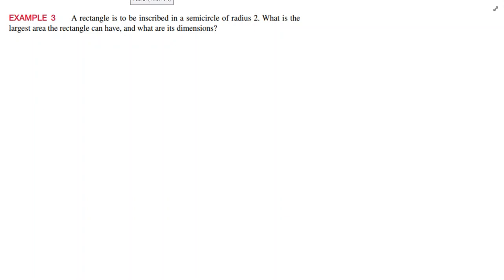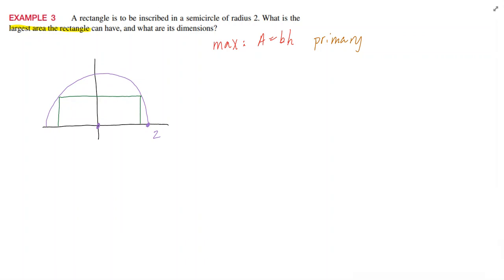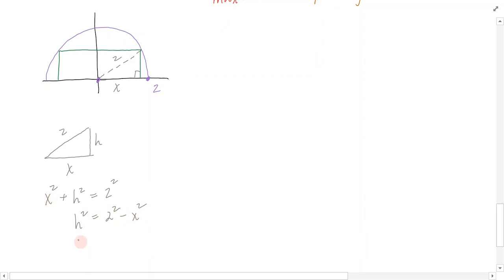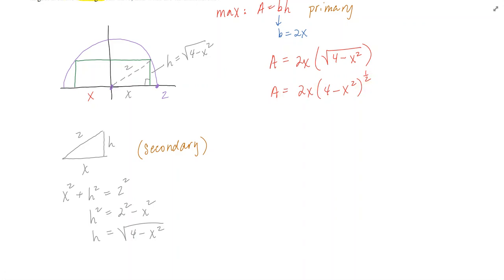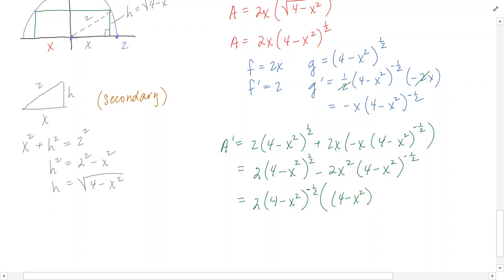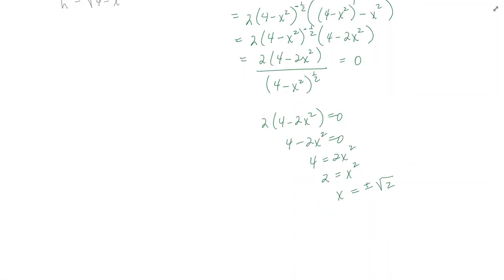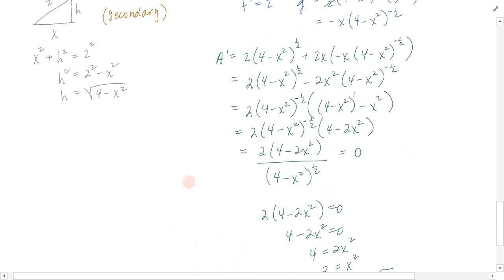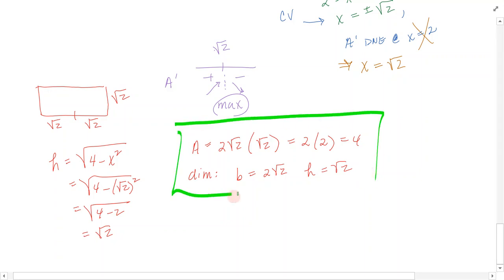Optimization inscribed rectangle